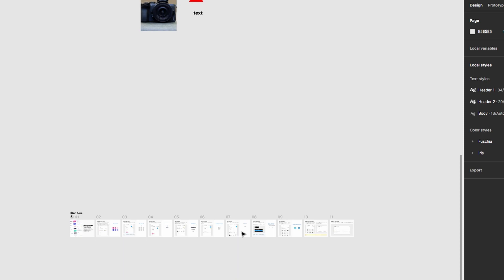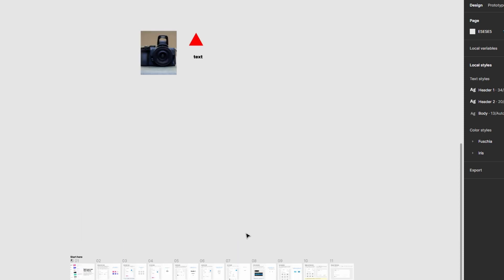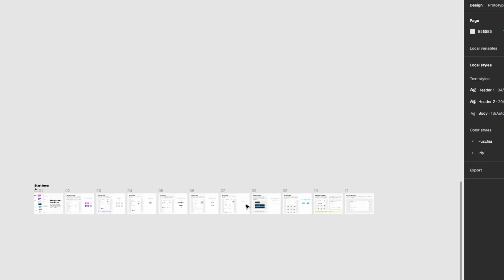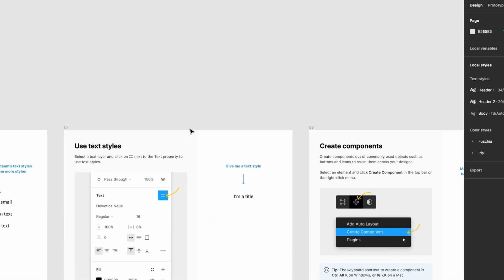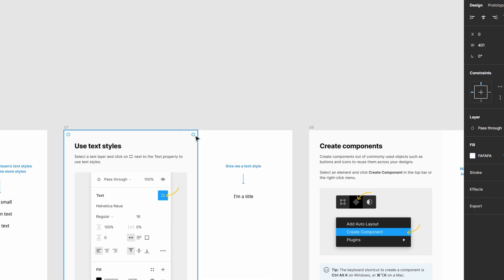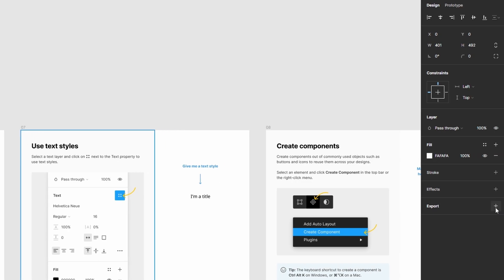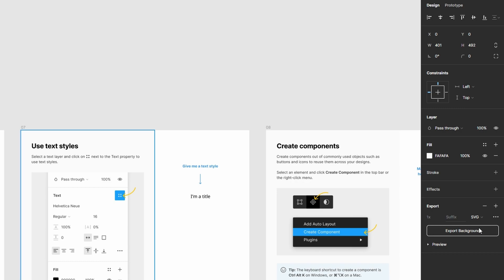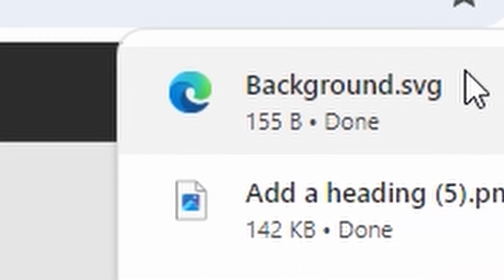Figma : How to Export as SVG in Figma (2024)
1. Figma Express Export as SVG Tutorial
2. How to Save as SVG in Figma
3. Figma Pro SVG Export Techniques
4. Exporting SVG in Figma Express
5. Figma SVG Export Editing Tips
6. How to Download as SVG in Figma
7. Figma Express Save as SVG Tutorial
8. Figma Pro SVG Saving and Exporting Effects
9. How to Extract SVG in Figma
10. Figma Design: Exporting as SVG Basics